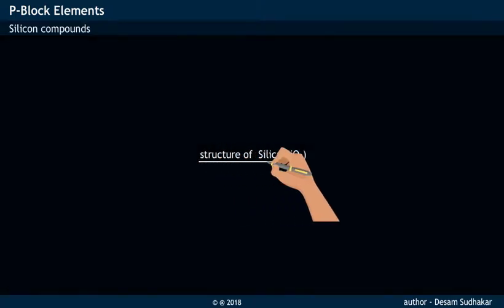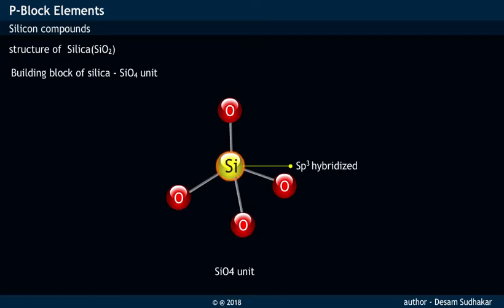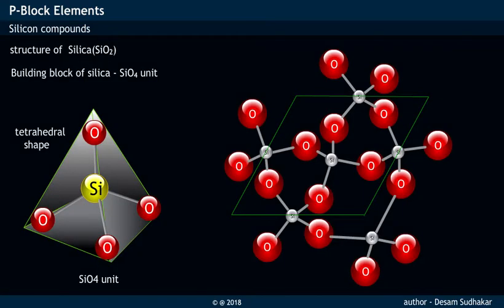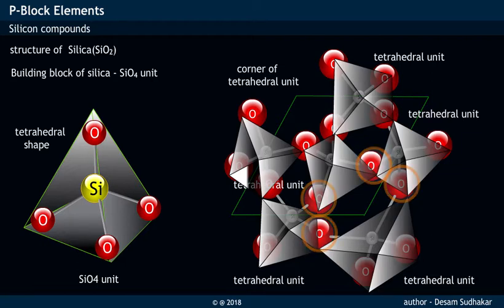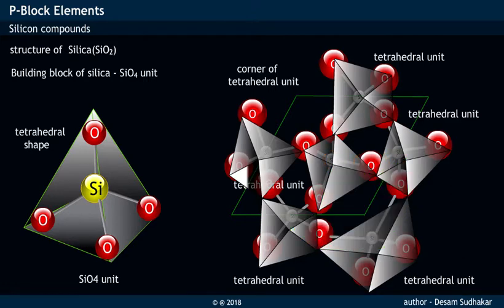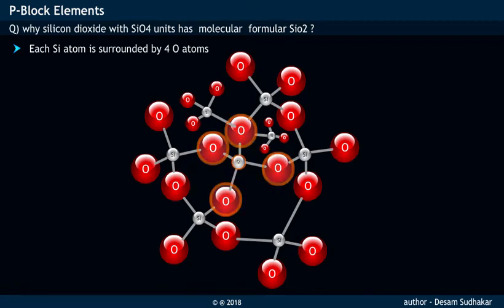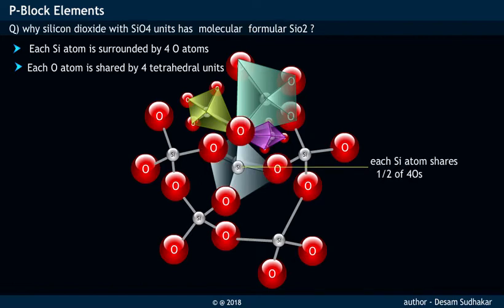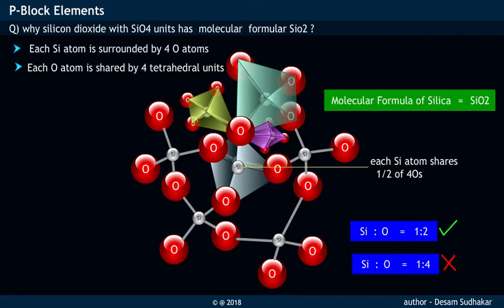Structure of Silica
Video provides detailed explanation for Silica .How silica gets Sio2 as molecular formula.